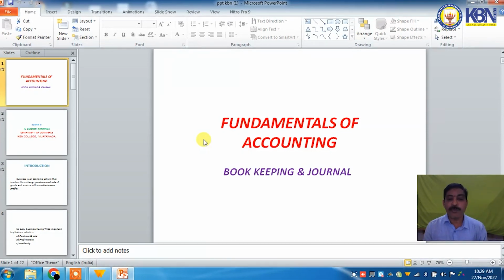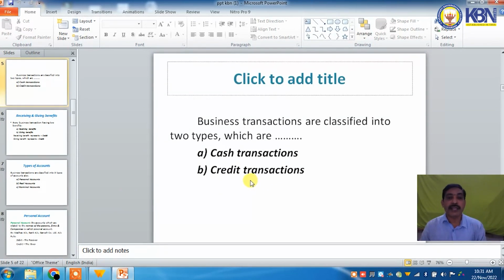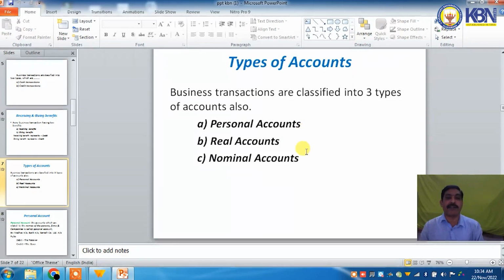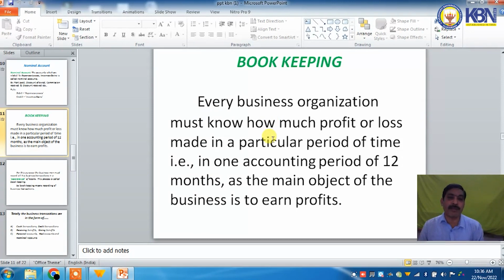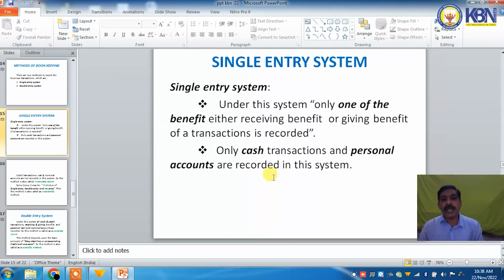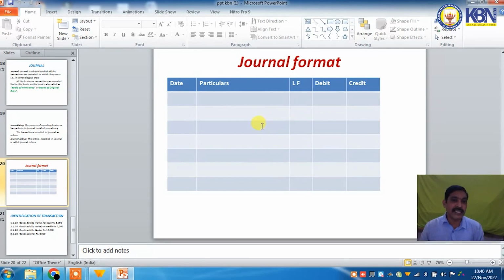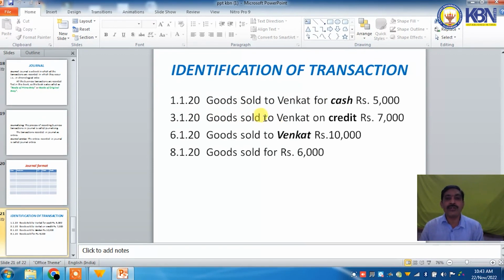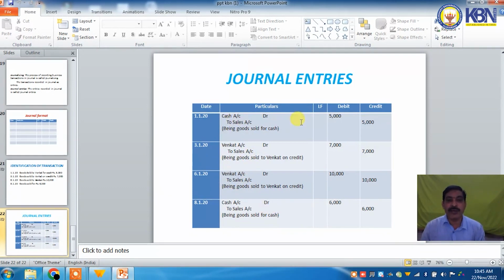Fundamentals of Accounting